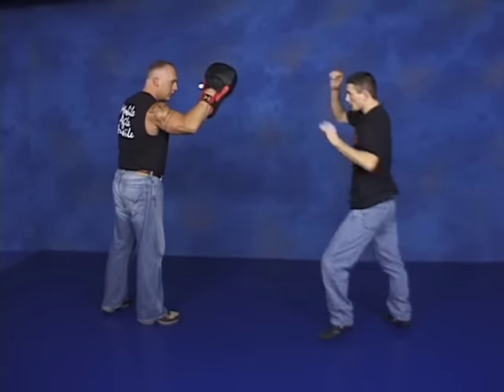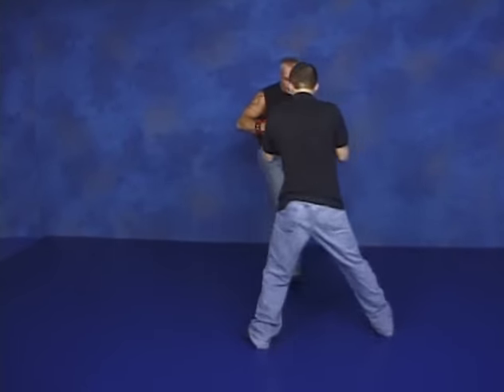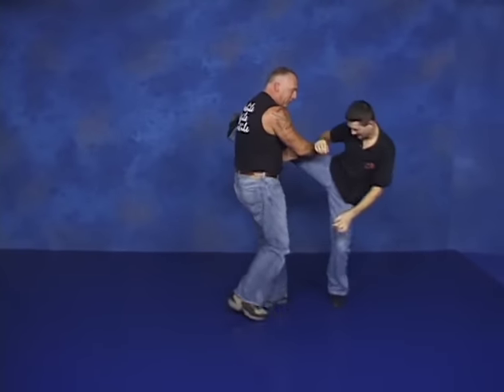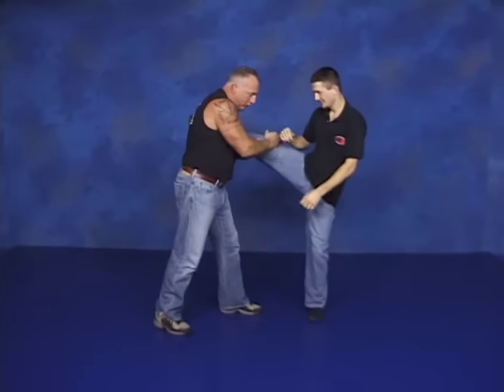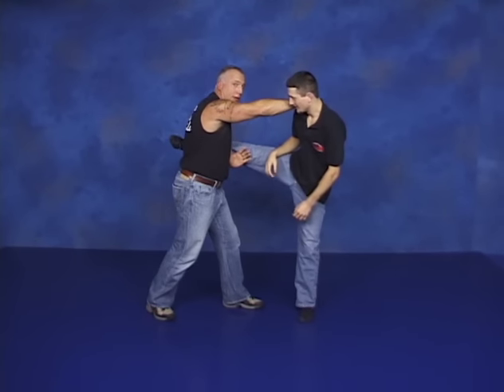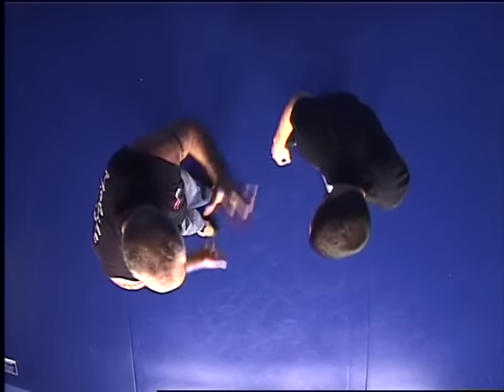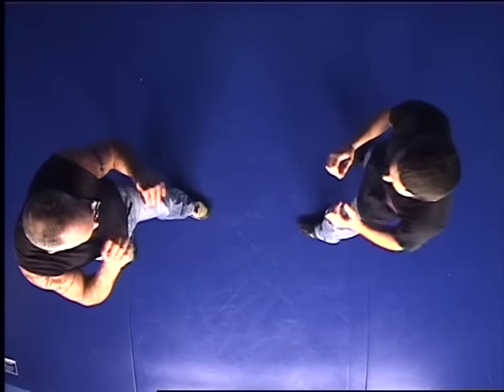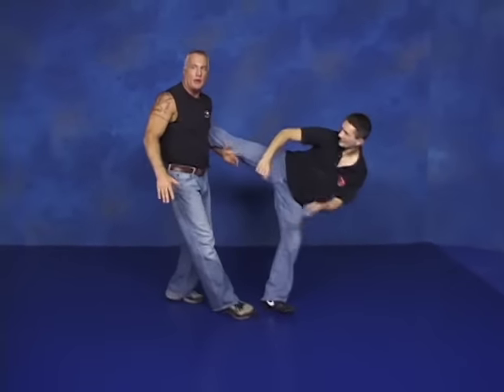Supported Elbow Frame vs a Roundhouse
Check out the versatility of the Supported Elbow Frame! Watch expert martial artist Sifu Joseph Simonet demonstrate. When in doubt, train!!